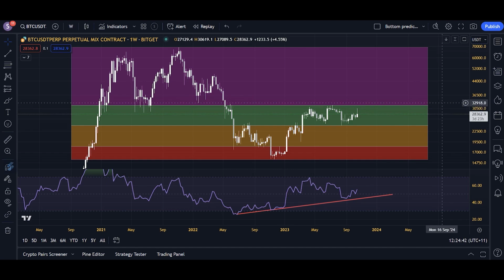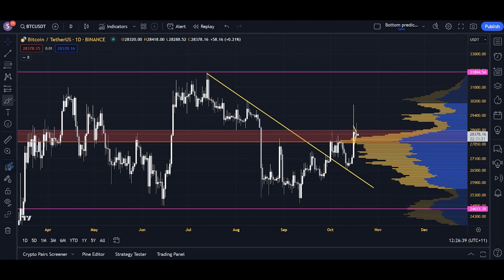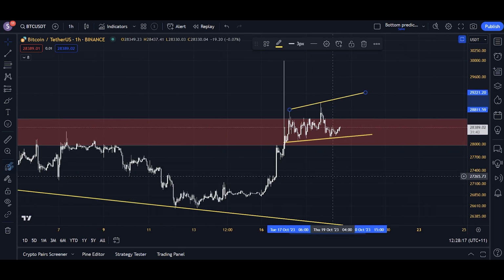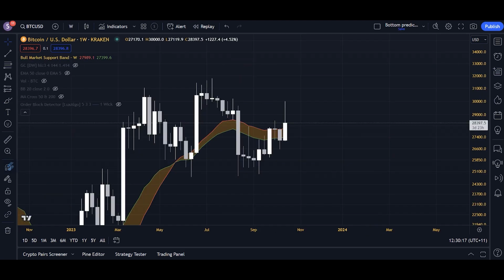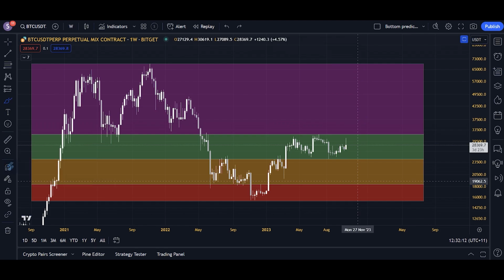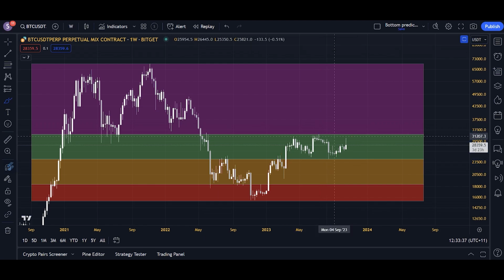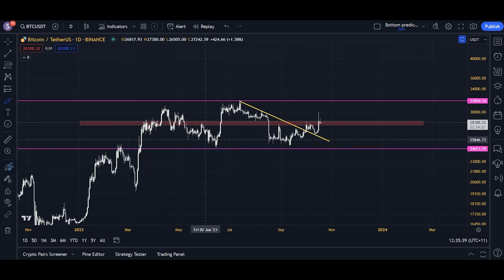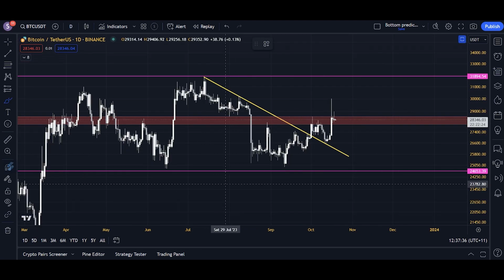Bitcoin: 217 Day Old BEARISH Pattern Targets $19,000! Is It Valid? (BTC)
Opening Statement 0:00-1:02
Wolves Of Crypto VIP Membership 1:02-1:29
Understanding The Bitcoin Ranges 1:29-2:30
Zooming In... The Line In The Sand 2:30-3:57
Short Term Weakness? 3:57-5:26
The Importance Of The Weekly Close In 4 Days 5:26-7:07
THE MAIN EVENT, Pattern With 19k Target, Is It Valid? 7:07-13:08
Final Notes 14:04-14:24
Bingx & Bitget Exchanges 14:24-15:18
The Crypto Academy 15:18-15:41